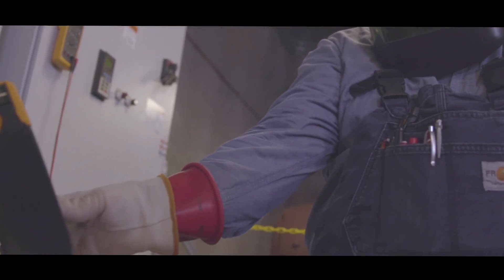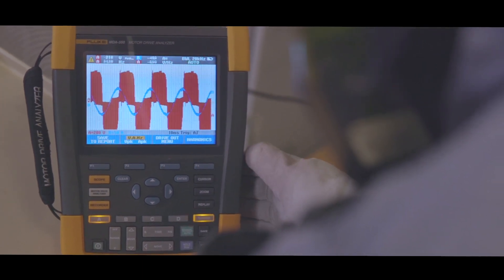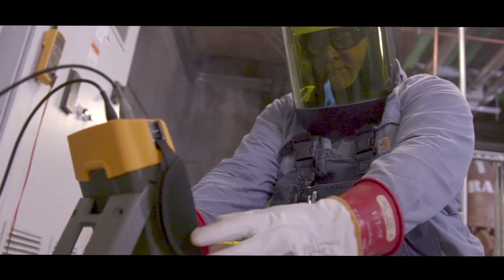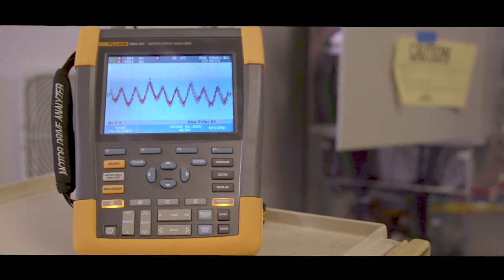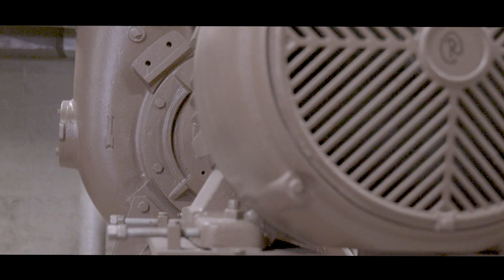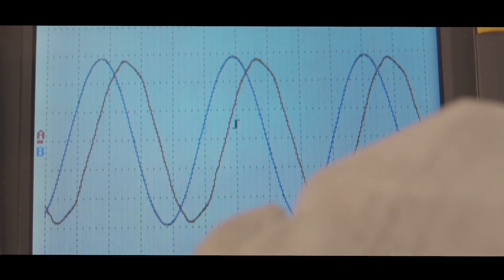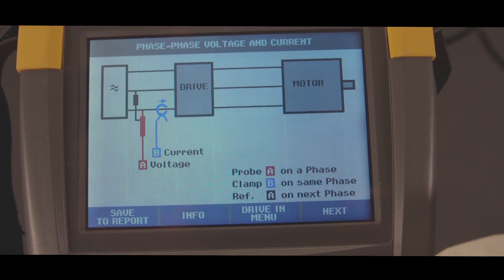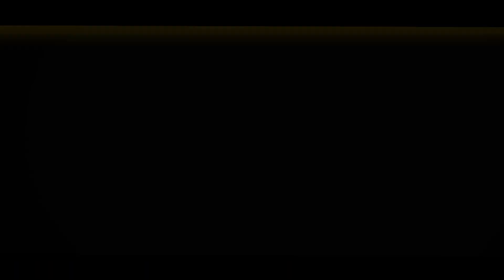Analizador de motores de las series MDA-550 y MDA-510 de Fluke, descripción general del producto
Han Tran, ingeniero de aplicaciones de productos de Fluke, y Mark Newport, responsable de mantenimiento, le explicarán cómo los analizadores de motores de la serie MDA-500 de Fluke están facilitando la resolución de problemas de los variadores de velocidad por frecuencia. Con las funciones específicas de análisis del motor, pruebas integradas y guía visual, la serie MDA-500 de Fluke facilita la toma de mediciones en la entrada del motor, el bus de CC, la salida del motor e incluso el eje del motor, ya sea un técnico experimentado o nuevo en el campo.

Más información sobre cómo la serie MDA-500 de Fluke simplifica el análisis de motores

Diseñada para simplificar la compleja resolución de problemas del motor, la serie MDA-500 le permite seleccionar simplemente la sección del variador de la que quiere resolver problemas y escoger una prueba, y las mediciones guiadas paso a paso le mostrarán dónde realizar las conexiones tanto para la tensión como para la corriente, para que pueda estar seguro de que obtendrá los resultados correctos en todo momento.

- Mida parámetros fundamentales de los variadores de motores, entre los que se incluyen la tensión, la corriente, el nivel de tensión de bus de CC y ondulación CA, el desequilibrio y los armónicos de tensión y corriente (MDA-550), la modulación de tensión y las descargas de tensión del eje del motor (MDA-550).

- Realice mediciones de armónicos extensas para identificar los efectos de los armónicos de orden bajo y alto en su sistema de suministro eléctrico.

- Efectúe mediciones guiadas para la entrada del variador del motor, el bus de CC, la salida del variador y las mediciones del eje y entrada del motor (MDA-550), con diagramas gráficos de conexión de tensión y corriente paso a paso.

- Utilice configuraciones de medición simplificadas con perfiles de medición predeterminados que activan automáticamente la recopilación de datos según el procedimiento de comprobación seleccionado.

- Cree de forma rápida y sencilla informes ideales para registrar resoluciones de problemas y trabajos en colaboración con los demás.

- Mida parámetros eléctricos adicionales con funciones completas de osciloscopio, medición y registro de 500 MHz para una gama completa de mediciones eléctricas y electrónicas de sistemas industriales.